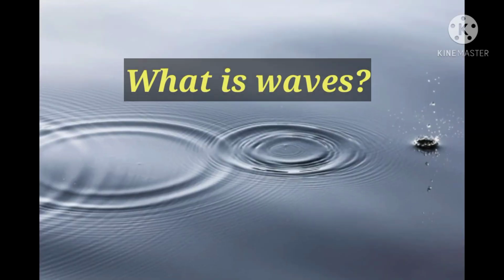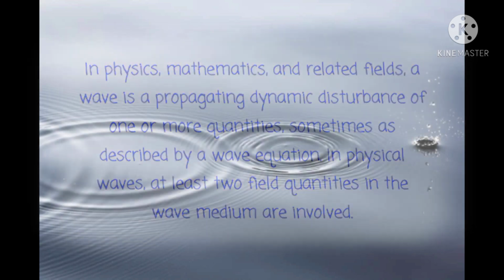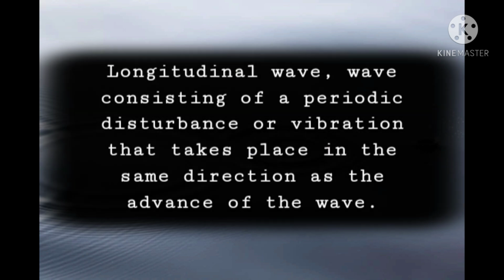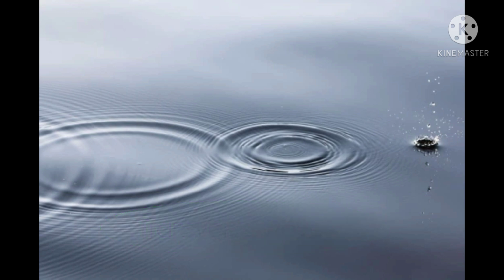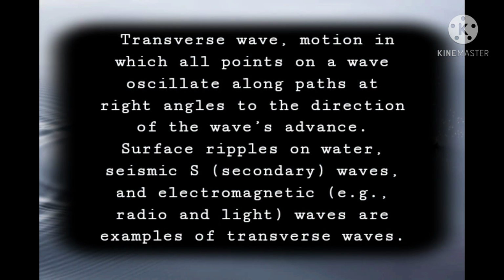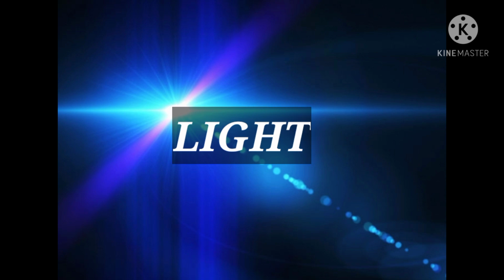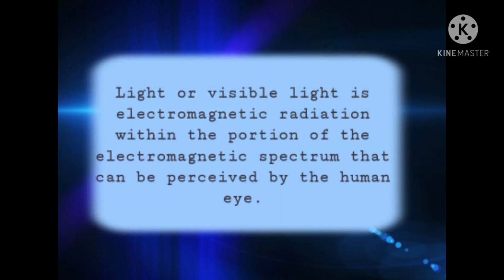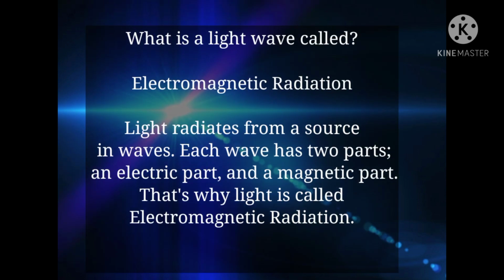Waves, light and sound